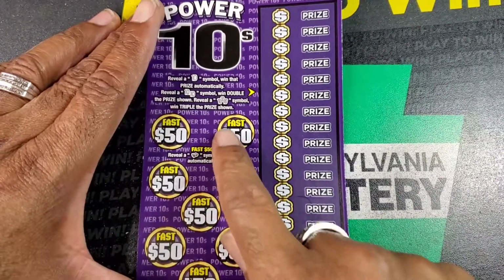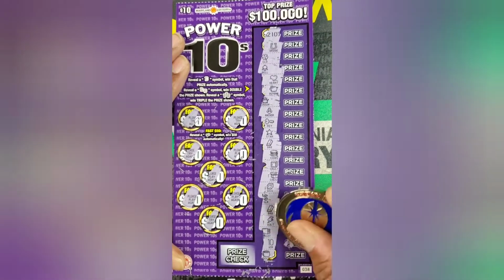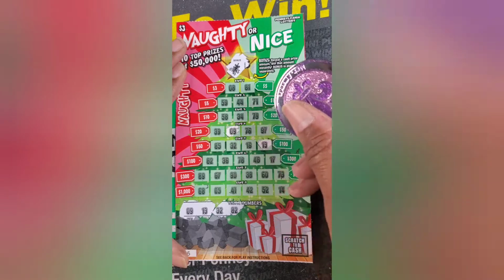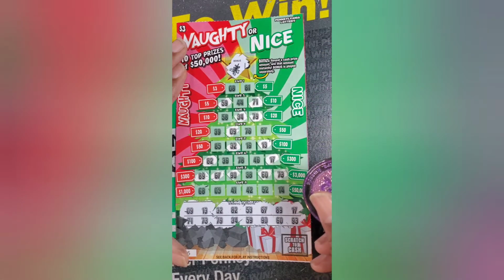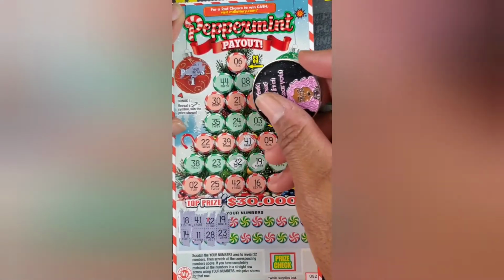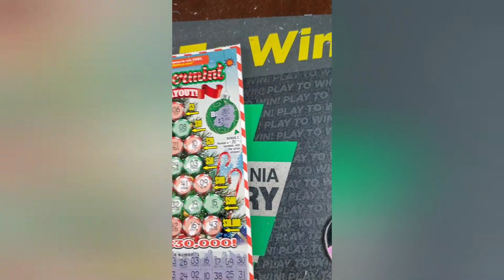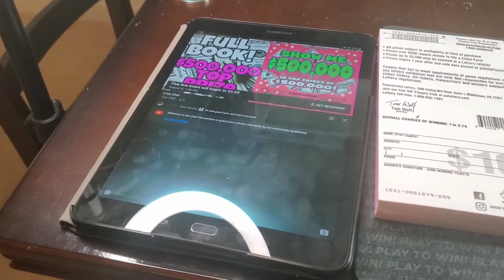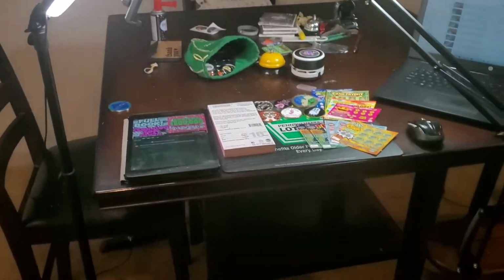Scratch Off Ticket 🔴 Lost Files and Behind The Scenes Look!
Mash up of small session of md lottery power 10s, peppermint payout and pa lottery naughty or nice.
I am the md scratch jedi and I scratch lottery tickets from the pa lottery, md lottery, nj lottery and many more. Join me on my scratch off journey as I hunt for a claimer jackpot! I do not promote gambling, however i am sharing the experiences of my journey and do not recommend that anyone follow the same actions and expect similar results. Play at your own risk and within YOUR limits at all times.

I go live every Sunday at 1:50PM ET where i scratch a full book of scratch off tickets from the pa lottery. I post videos once a day and occasionally a midnight video for my night owls which include crosswords and other fun tickets.

To send fun mail, please send to